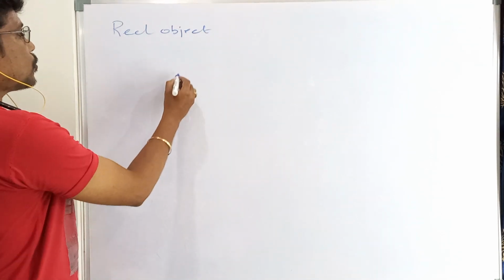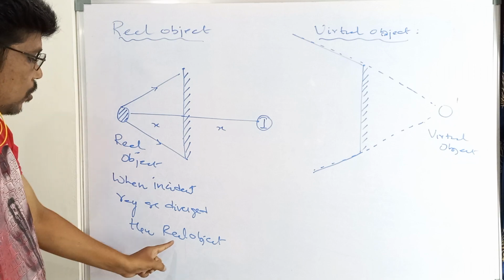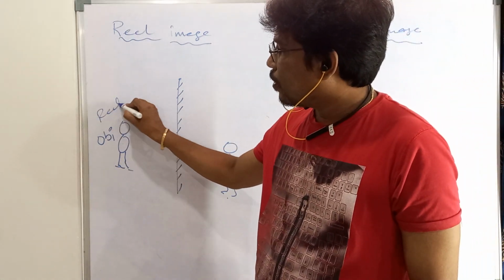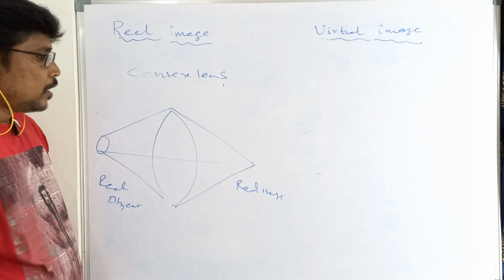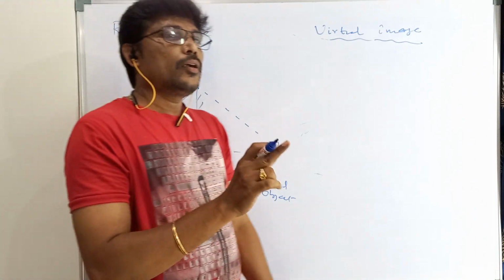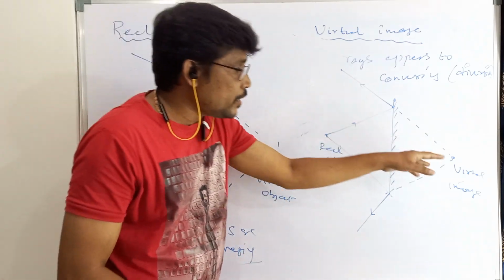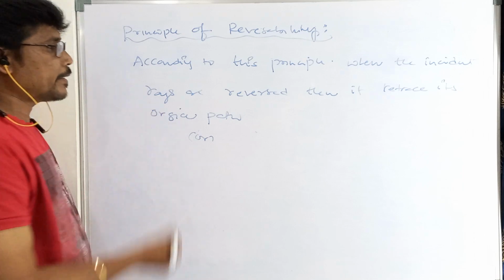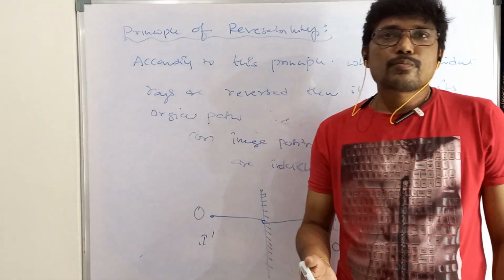Virtual object Virtual image,Real object Real image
Description of  Virtual image ,virtual object, real image and real object